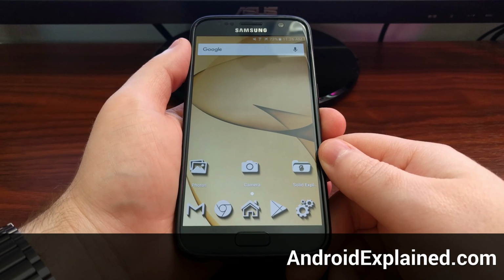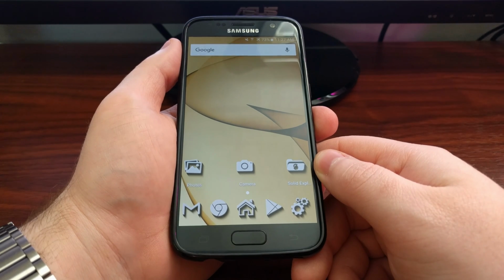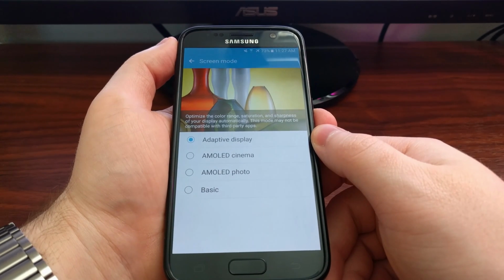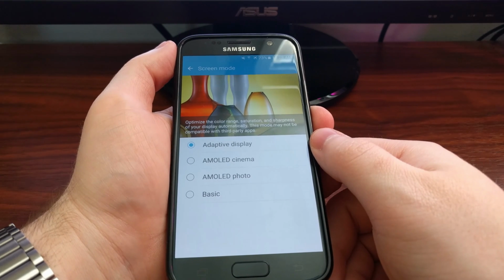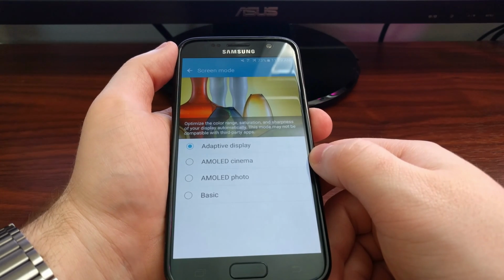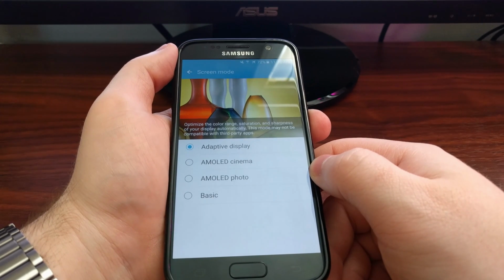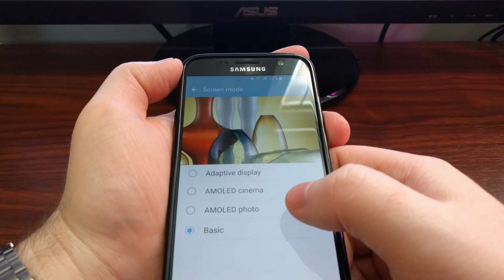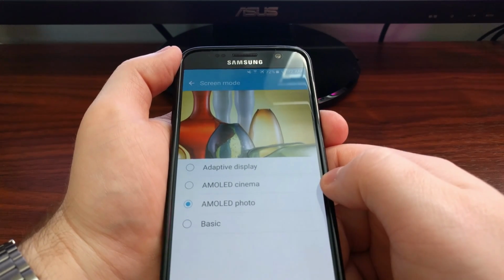How to Choose a Screen Mode on the Galaxy S7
Samsung's Galaxy S7 and S7 Edge have a special Screen Mode setting that you can use to pick your favorite type of display calibration on its AMOLED display.